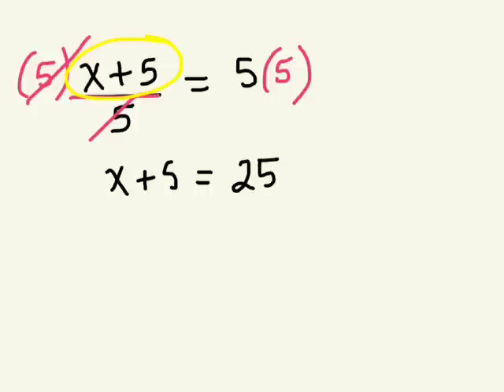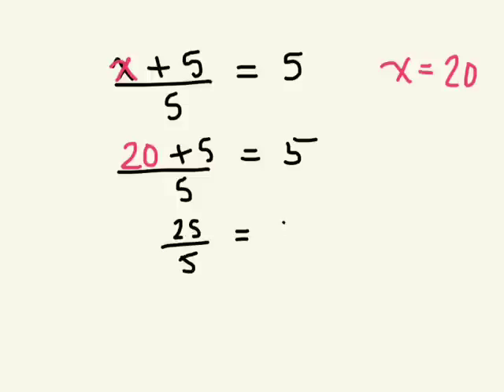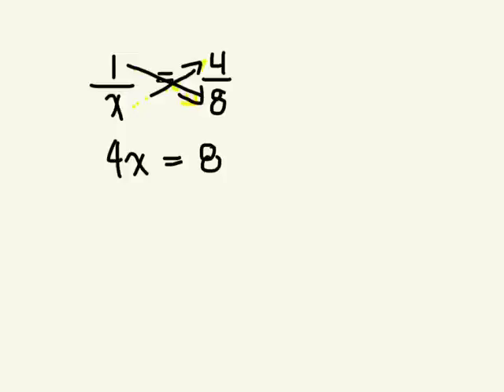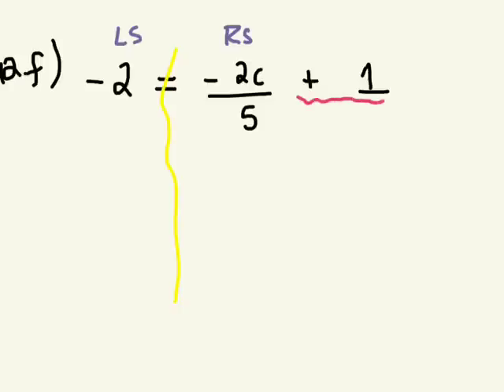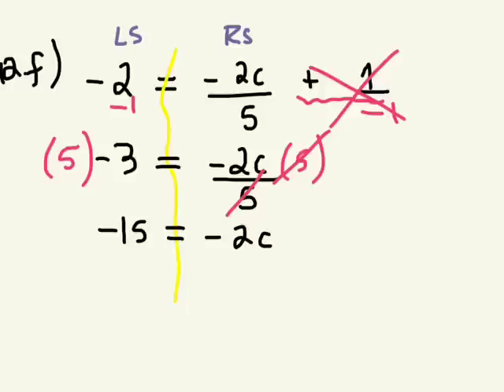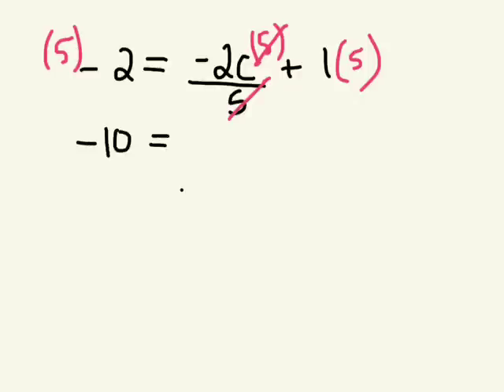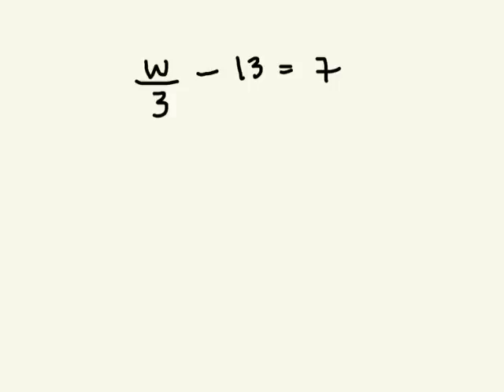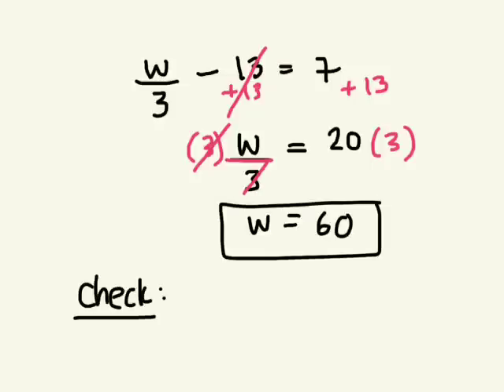How to use inverse operations to isolate variables 4.2 gr 9 academic